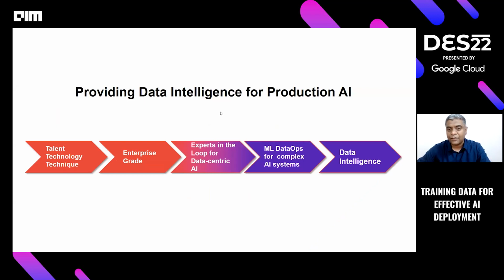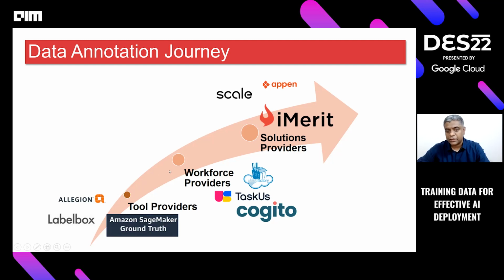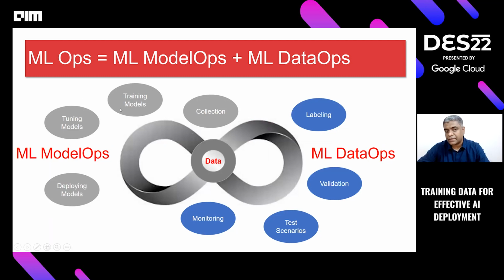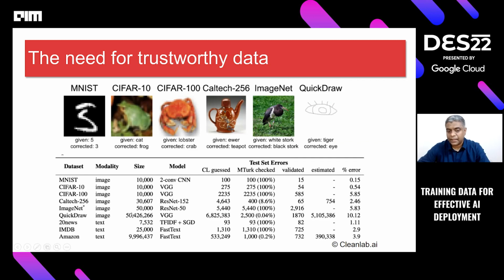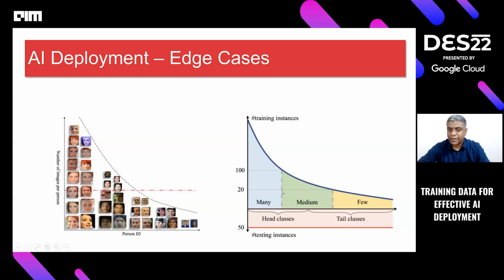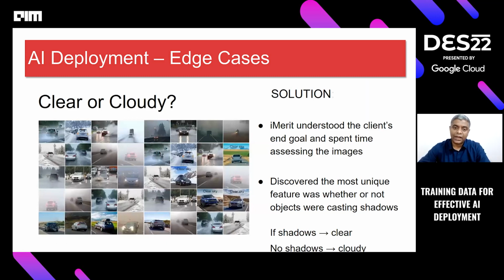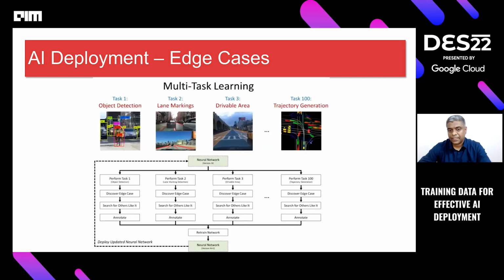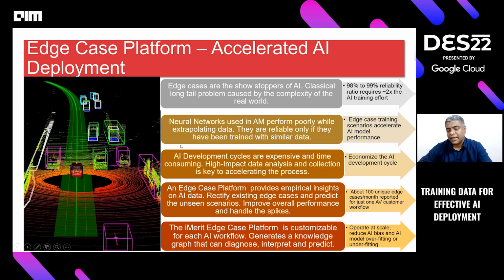Sudeep George of iMerit at Data Engineering Summit 2022 | Training Data for Effective AI Deployment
As AI products and services are increasingly being deployed into the real world, ML DataOps have had to rapidly iterate to meet the challenges of handling data for model training and continuous testing.

At iMerit, we have handled these challenges by working with a broad spectrum of AI companies in domains ranging from self-driving cars to medical imaging and conversational AI. Sudeep George, the VP of Engineering at iMerit shares some practical insights around handling training data for complex AI systems operating at scale.